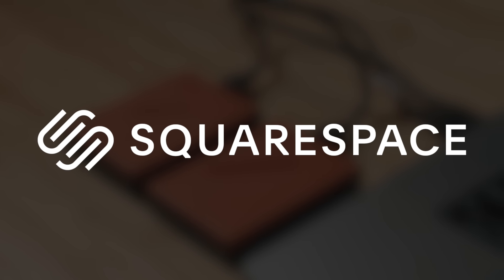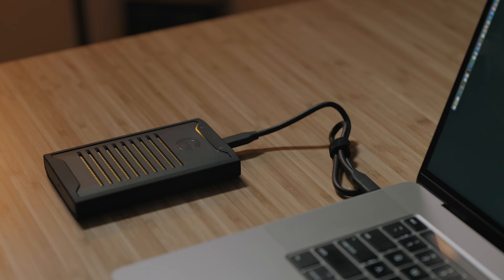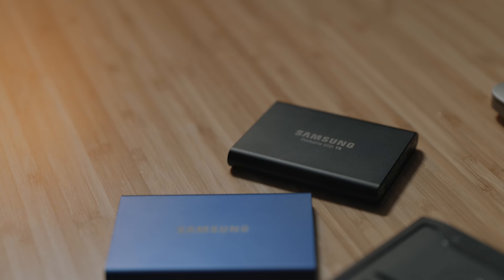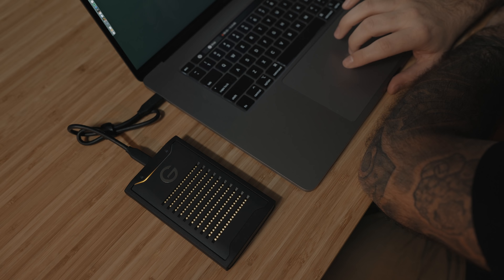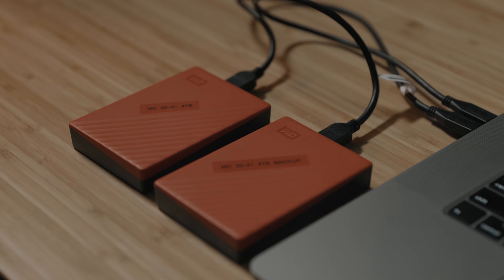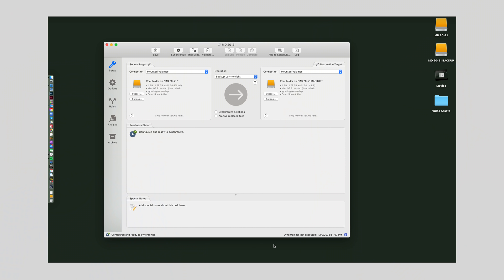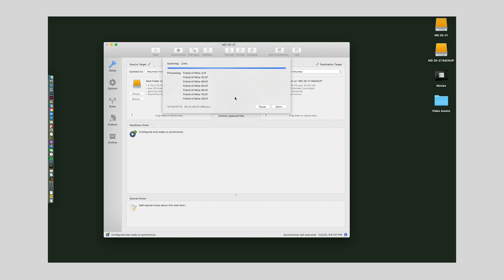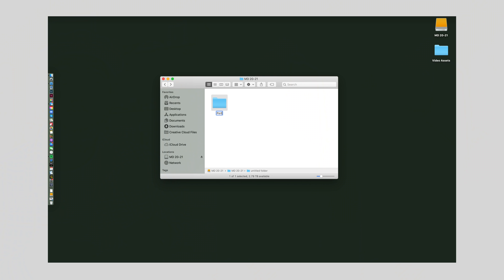backing up and organizing photos | my ENTIRE workflow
Backing up your photos and keeping them organized is essential. Here's how I do it.

Samsung T7 SSD

Samsung T5 SSD

WD My Passport